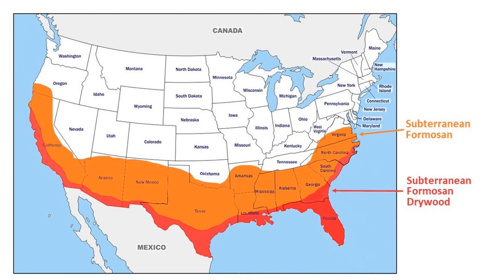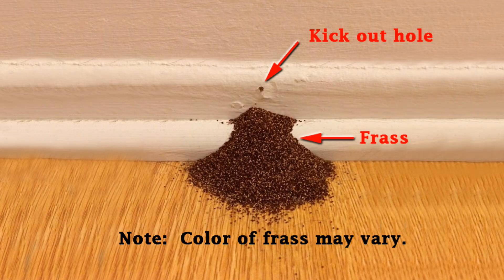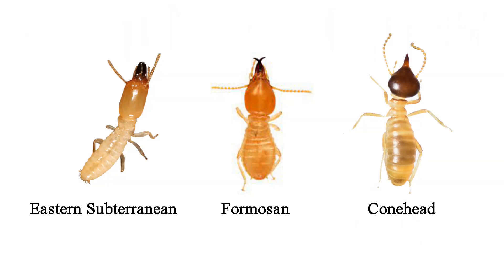How to Identify Termite Species. Don't get it wrong!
Not all termites are the same. Different species of termites require different kinds of treatments.  Find out what kind of termites you have, so that you don't waste time and money treating the wrong species.

Please note, sometimes I do not always receive posted questions from viewers, or I do receive them, but YouTube does not allow me to respond to them.  Sometimes I do not receive a question until six months after it was posted.  These glitches do not happen often, but they do happen.  It is my policy to respond to all questions within 48 hours, so if you do not hear from me in a couple of days, then please email your question to me at . The reason for this is that other folks may have the same question, so it would be nice for them to learn as well. Thank you for your understanding and cooperation.  Remember... I will always get back to you.